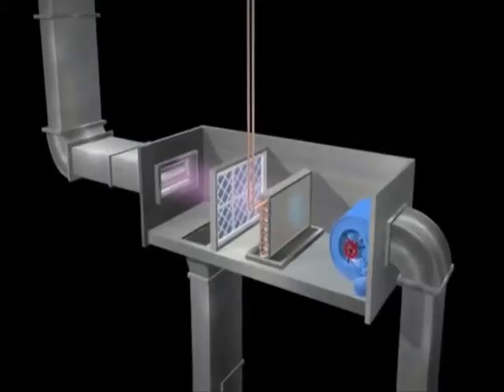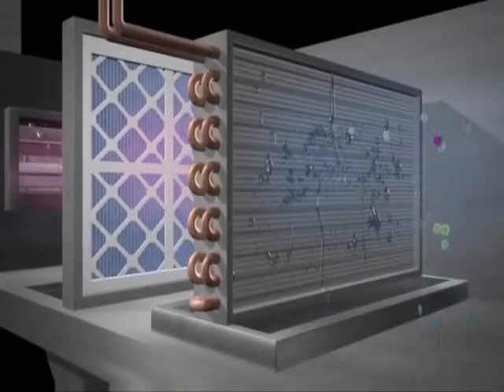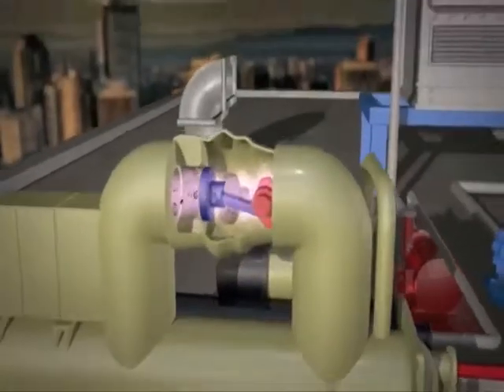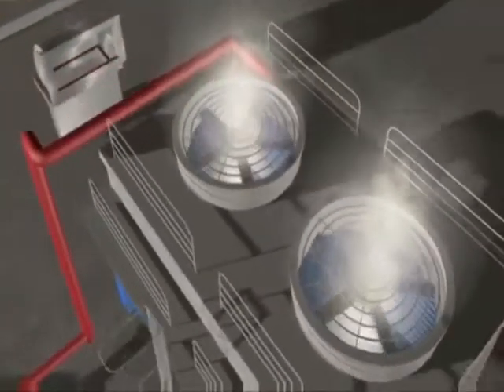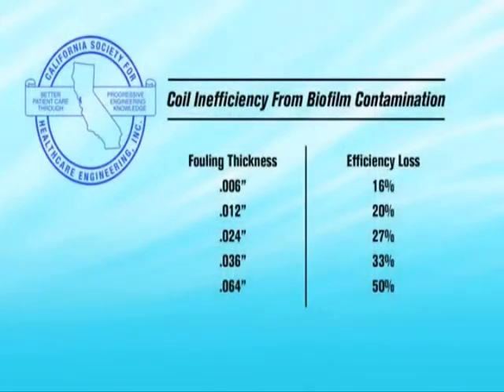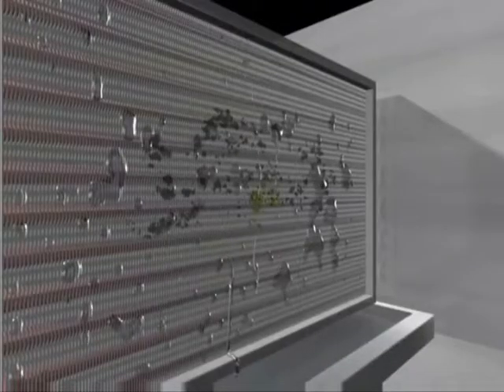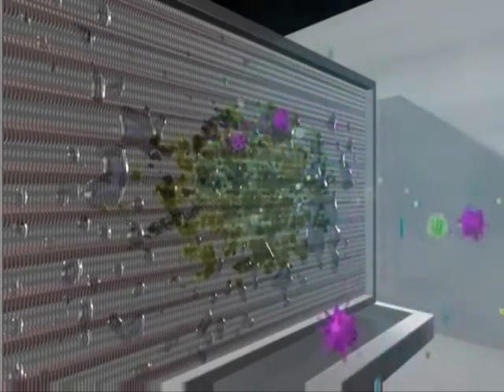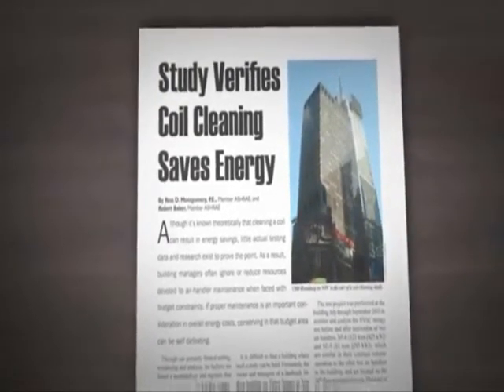understanding the uses of UV